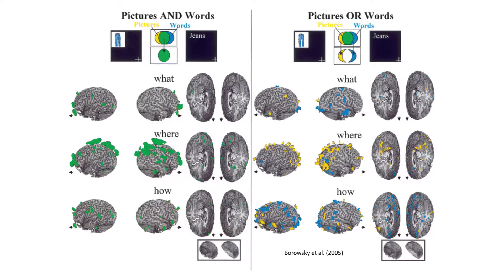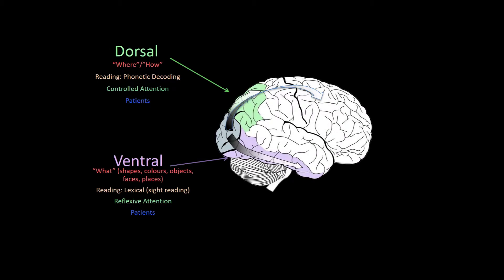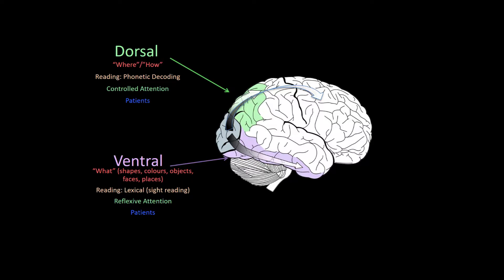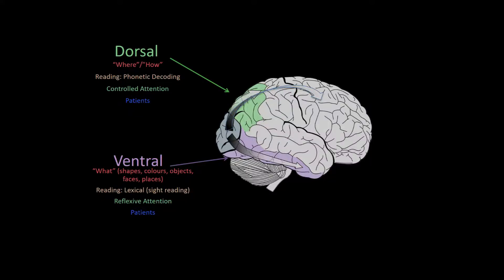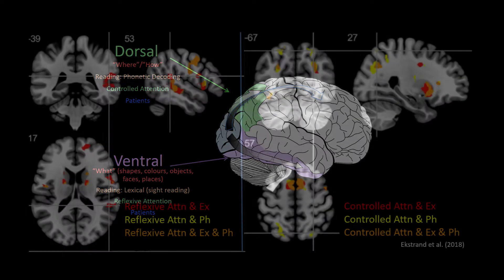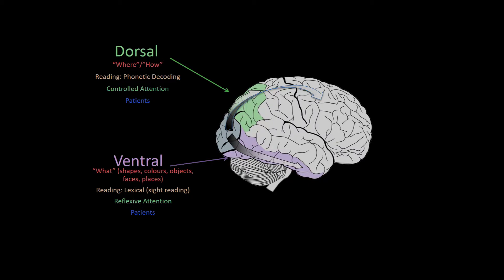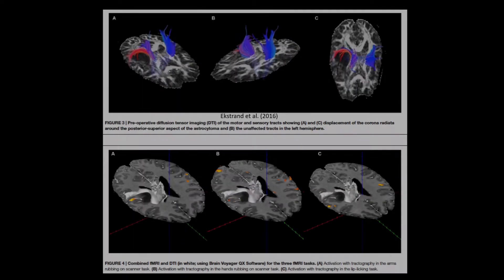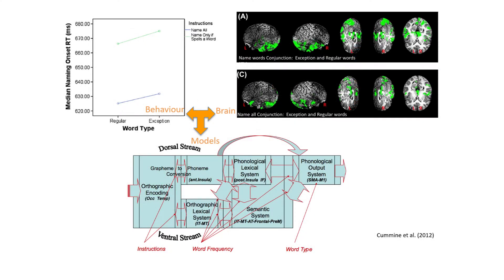Thinking about which does which!? ft. Dr. Ron Borowsky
Dr. Ron Borowsky of the Psychology Department here at the College of Arts and Science at Usask shows us which part of the brain fires up according to different activities.